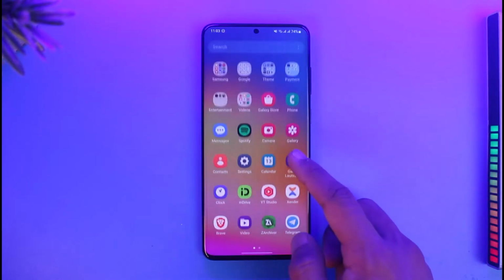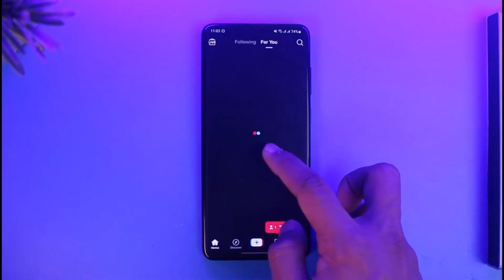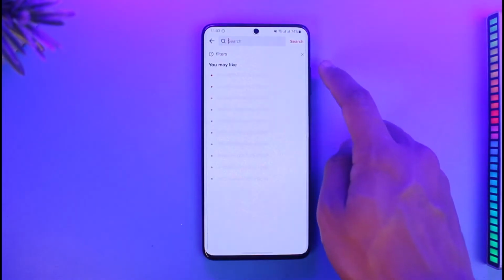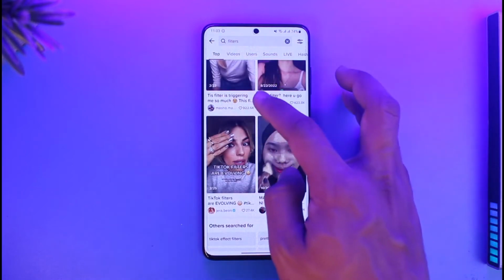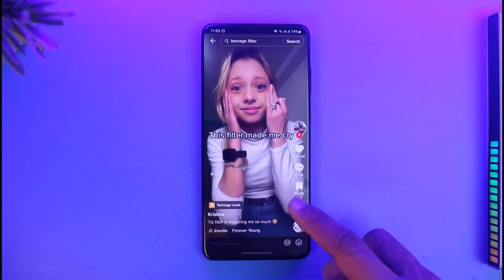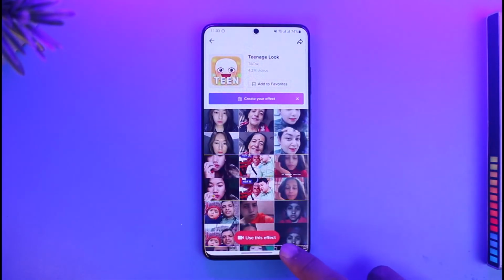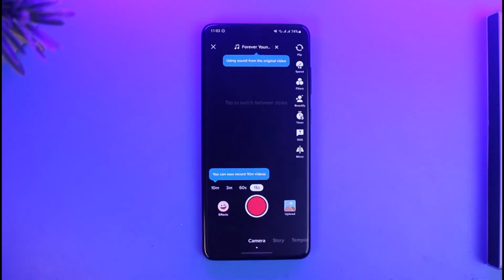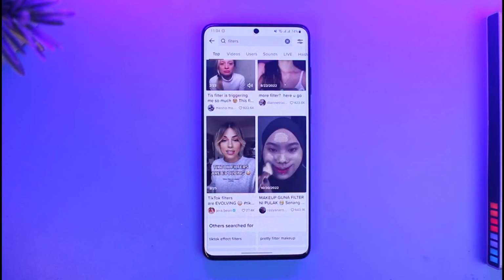How to Use TikTok Filters from Other People's Videos !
➜ This video guides you through an easy step-by-step process to use TikTok filters from other people's videos. So make sure to watch this video till the end.

~ Chapters:
0:00 Introduction
0:12 Things to Understand
0:26 Use TikTok Filters from Other People's Videos
1:01 Conclusion